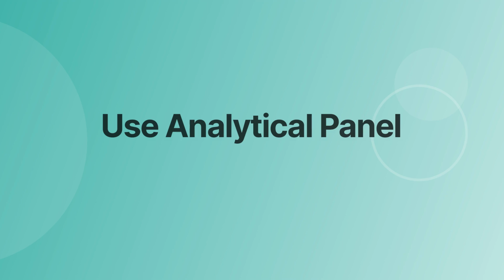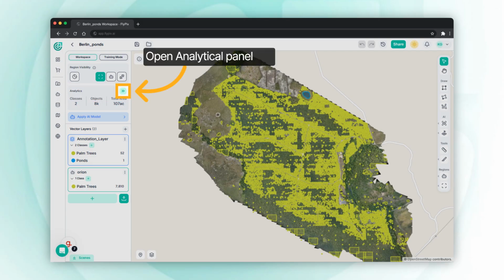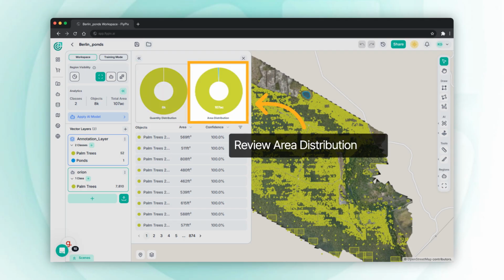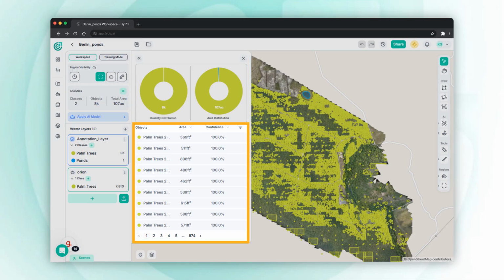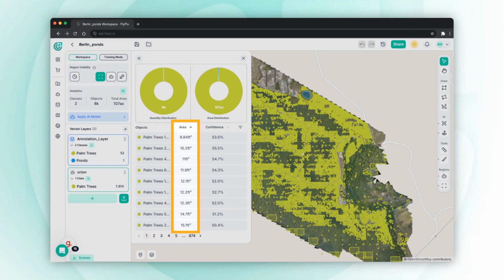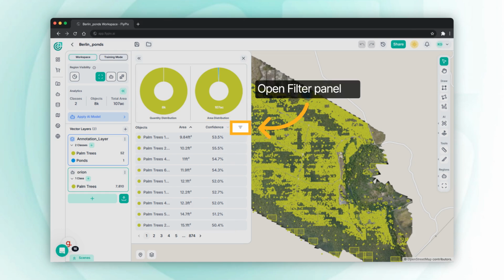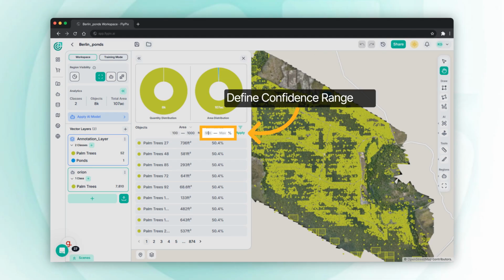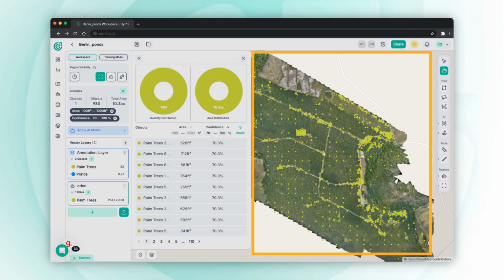Use Analytical Panel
Learn how to use the Analytical Panel to explore spatial data, extract meaningful insights, and review statistics from annotations and detections.